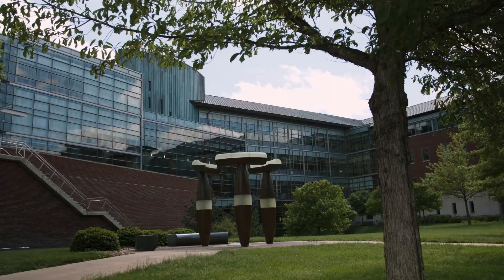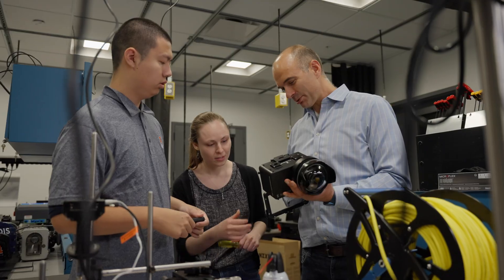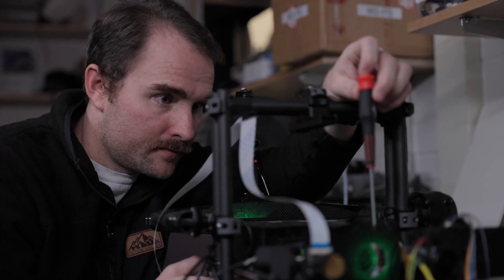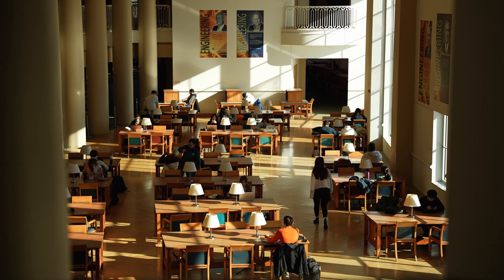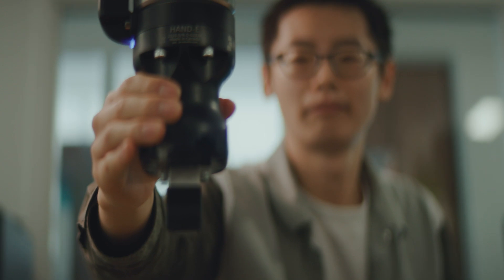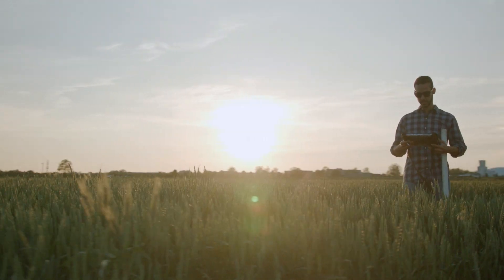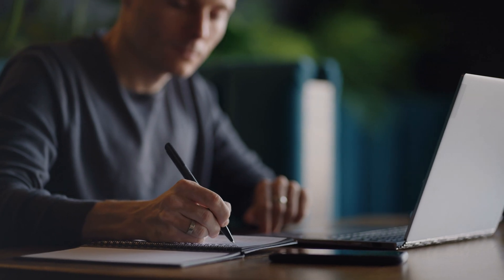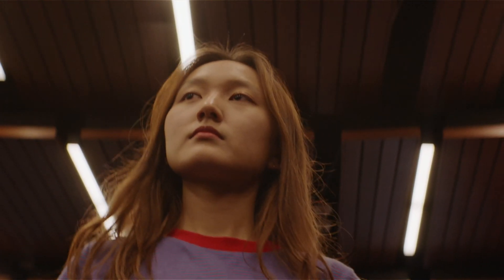The Grainger Engineering Graduate Student Experience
Graduate programs at The Grainger College of Engineering hold a longstanding reputation for excellence and expertise in engineering and computing. See what we have to offer and then take the next step